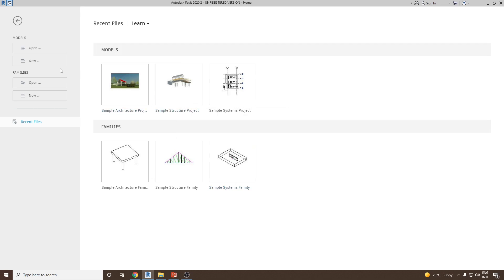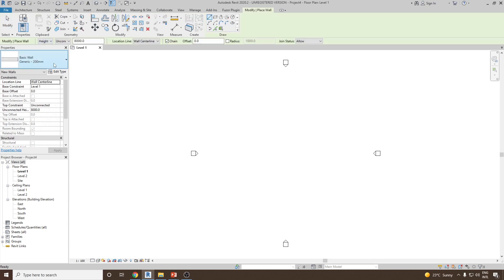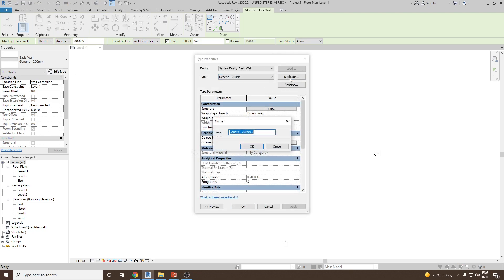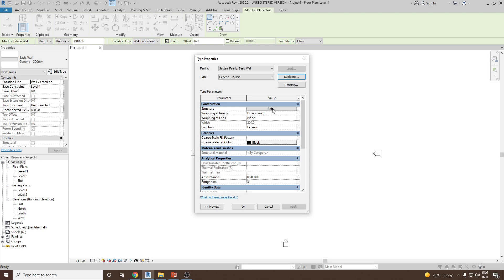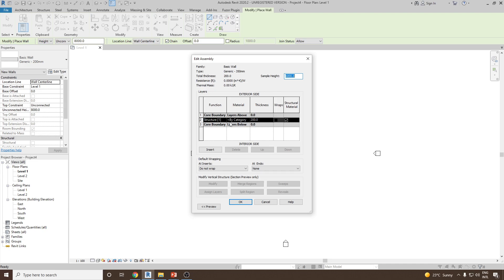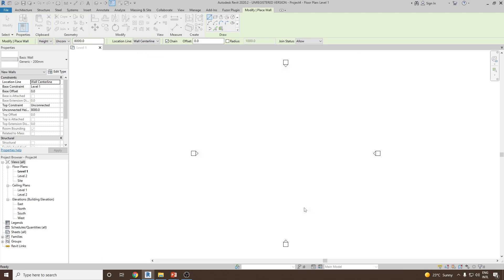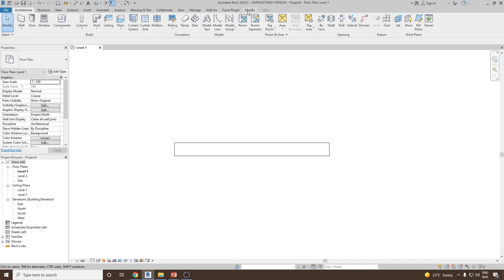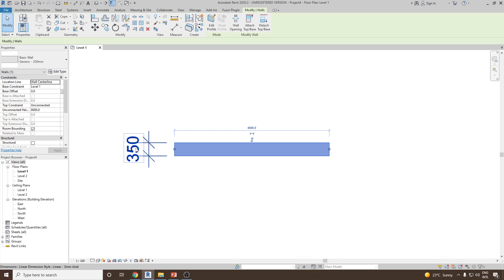How to Create a Generic Wall in Revit - Part 2 | Revit Wall Series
🔧 Welcome to Part 2 of the Revit Wall Series!
In this video, we'll walk you through how to create a Generic Wall in Revit step by step. Whether you're a beginner or looking to brush up on your basics, this tutorial will help you understand how to build a custom generic wall type for your projects.

📌 What you’ll learn in this video:

Setting up wall properties

Understanding wall structure layers

Creating a custom generic wall type

Tips for wall modeling in Revit

👉 Don't forget to check out Part 1 if you haven't already!